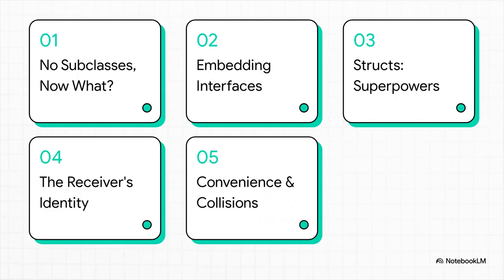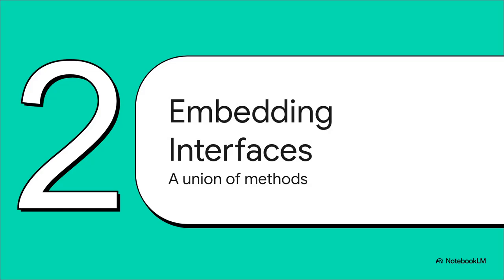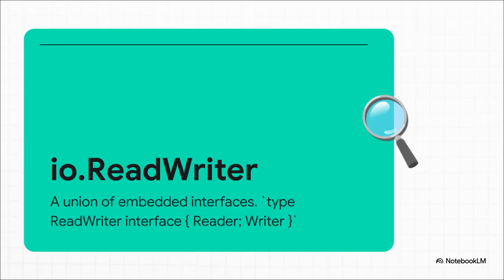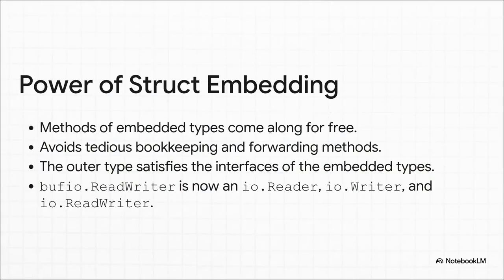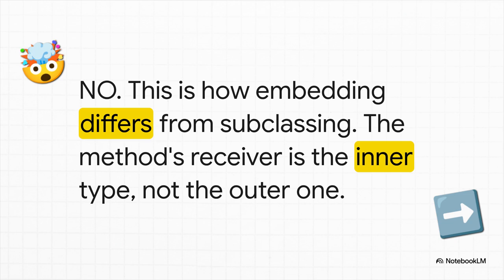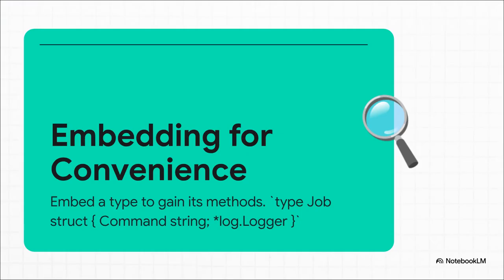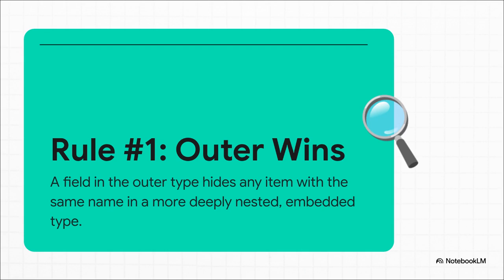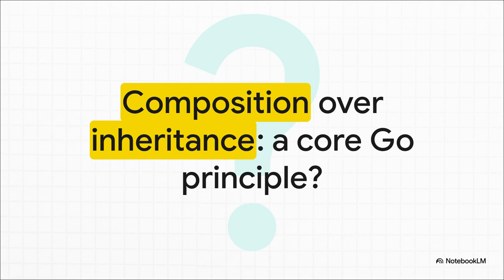Go s Superpower Embedding 19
The provided text explains Go's concept of type embedding, which serves as a method for code reuse and composition in the absence of traditional class-based subclassing. Interface embedding allows one to easily combine existing interfaces, such as creating an io.ReadWriter by embedding the io.Reader and io.Writer interfaces to form a union of capabilities. Similarly, embedding structs within another struct, without providing field names, allows the outer struct to automatically inherit the methods of the embedded type, thus avoiding the need for manual "forwarding methods." While embedding grants access to the inner type's methods, the receiver of the method call remains the inner type, which is a crucial distinction from inheritance; this technique is useful for convenience, such as easily adding logging functionality to a Job struct.